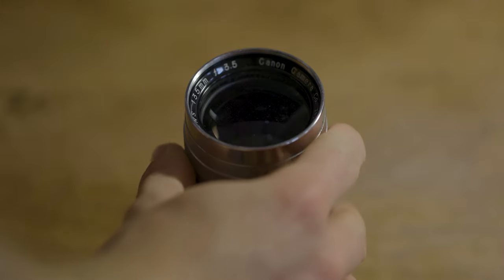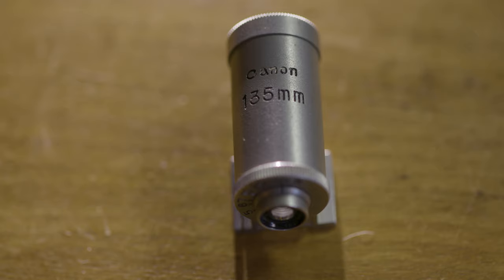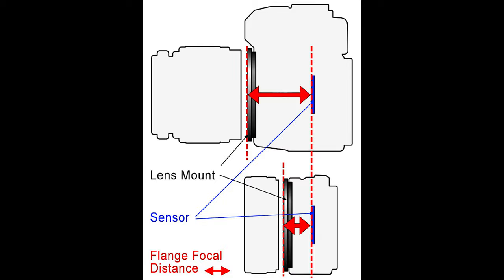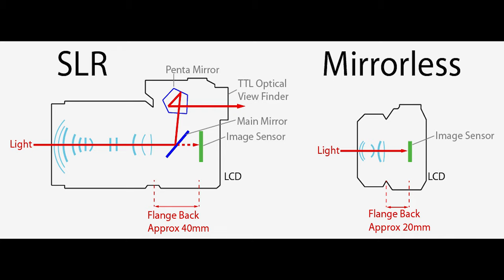FLANGE DISTANCE | Why I'm Selling this Lens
A few years ago I traded a lens for a 1950's Canon 135mm Rangefinder lens. I was stoked to see what this almost 70 year old lens can do... but I ran into an issue, FLANGE DISTANCE.

I go over the basics of flange distance an hopefully help you out when picking out future vintage lenses.

SHOUT OUT TO THE BEST RENTALS in LA!

USED FOR THIS VIDEO:
BEST MACRO LENS (used for lens close ups)
GREAT STANDARD LENS (used for interviews)
MY CINEMA CAMERA (used for interviews and all scene excerpts)
COOL MIC
HANDY KEY LIGHT
VERSATILE HAIR LIGHT
MOST UNDERRATED LIGHT
AWESOME TRIPOD
COOL MULTI-TOOL